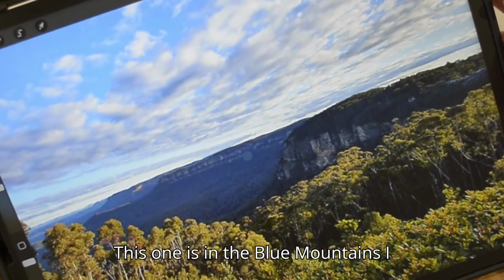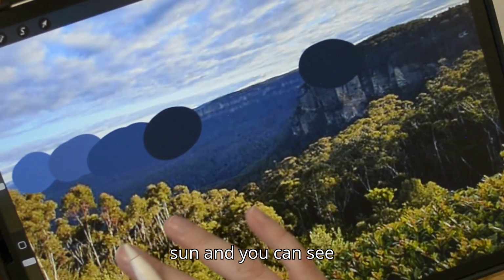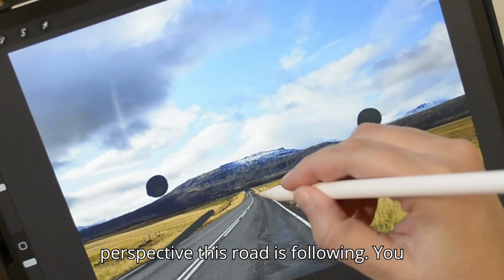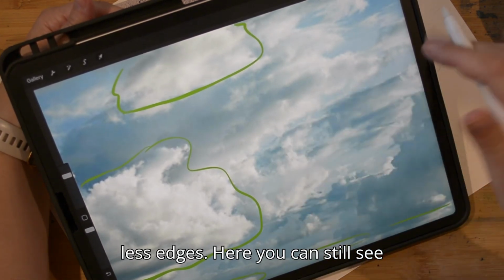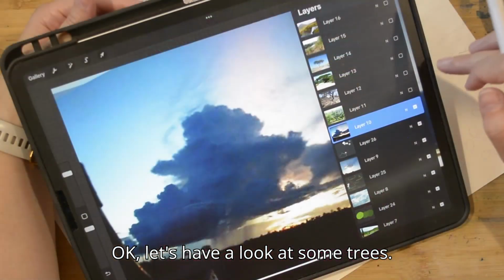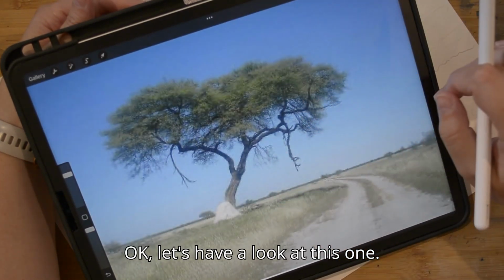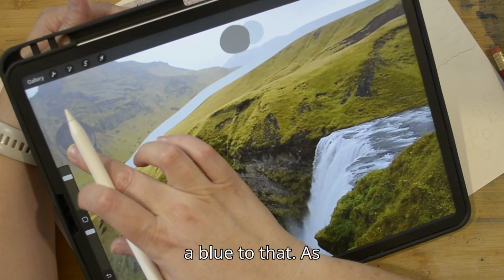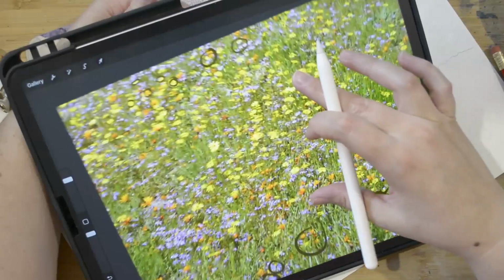Watercolour Basics | Creating depth in Landscapes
In this video, we’re taking the next step in building our own landscape paintings! We’ll explore essential elements like clouds, trees, distant mountains, depth, and foreground details to create more dynamic and interesting scenes. You’ve already learned about perspective and composition, and now it’s time to apply those concepts to real-world examples.

Join me as we study a selection of photos, including some of my own and a few from my dad’s collection, to break down key techniques for painting landscapes:

Clouds: Learn how one-point perspective can guide natural-looking cloud formations and add depth to your skies.

Mountains: Discover how subtle colour changes, from light blue to deep blues or browns, create a sense of distance.

Trees and Foreground: We’ll analyse how light, shadows, and varying shades bring trees and foreground objects to life.

Reflections and Water: Understand how the sky’s colours are reflected in water and how to layer different tones to achieve realistic depth.

I’ll also share some personal stories behind these photos, like an incredible cloud scene from Namibia. Whether you’re sketching on location or building landscapes from reference photos, these techniques will help you paint more captivating, layered scenes.

Don’t forget to leave space for light, experiment with colours, and play with perspective to make your landscape truly your own. Let’s dive in and start creating! 🌄🎨